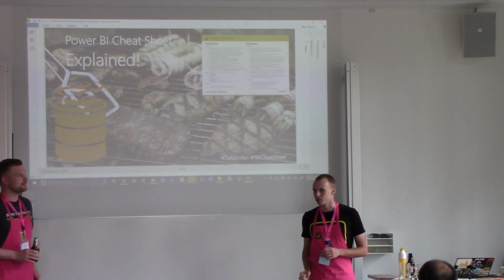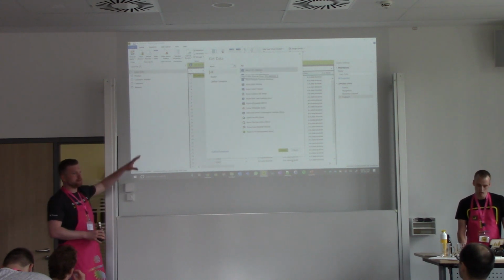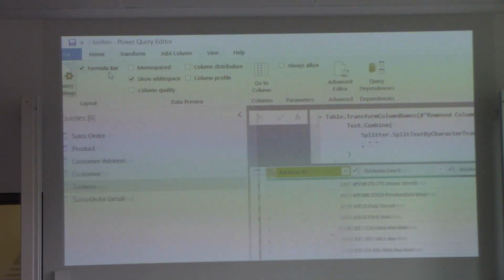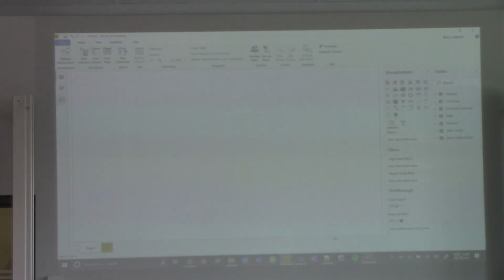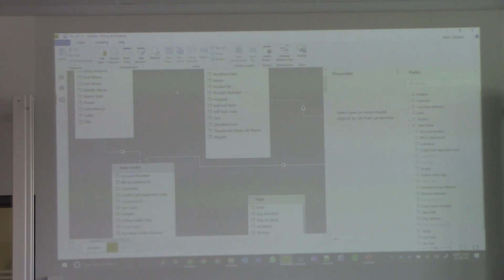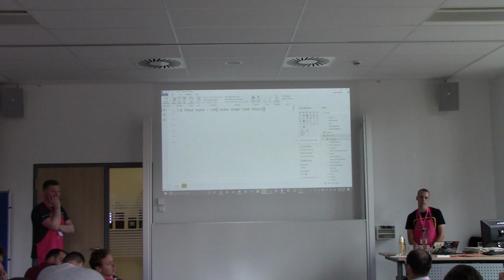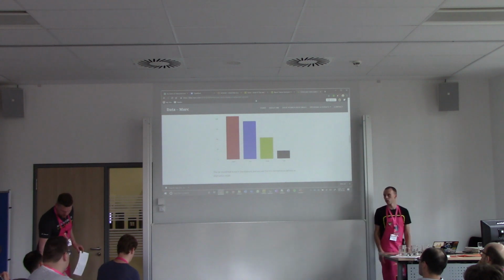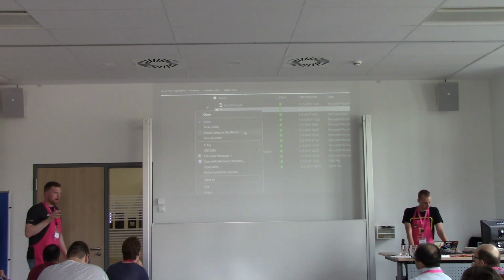Power BI Cheat Sheet - DataGrillen 2019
Dave Ruijter and Marc Lelijveld from Macaw Netherlands provide the commentary you've been looking for on their Power BI Cheat Sheet.